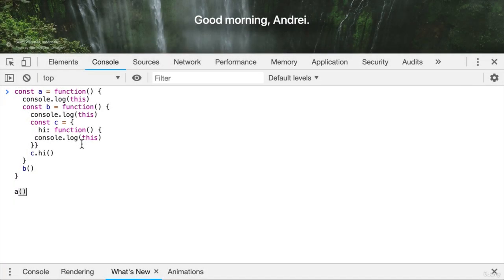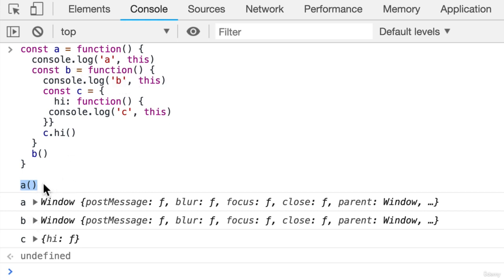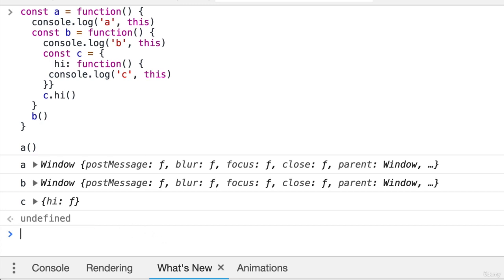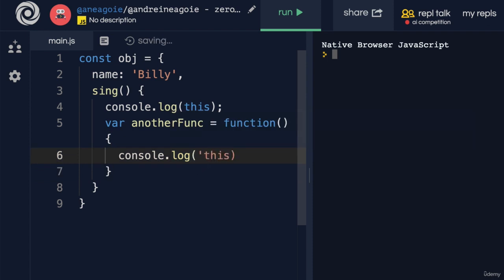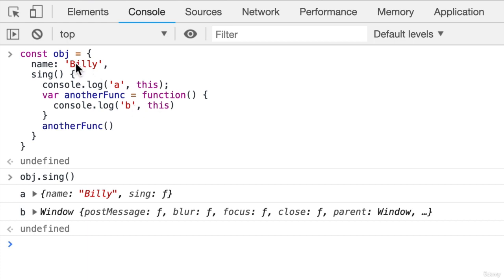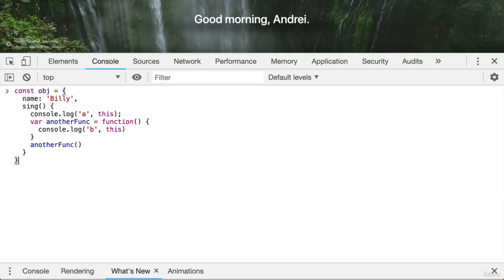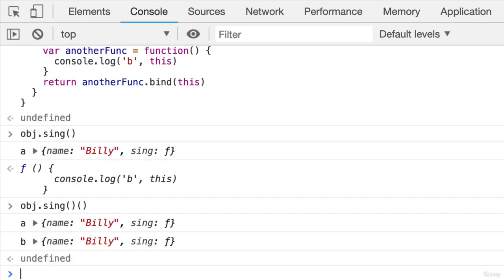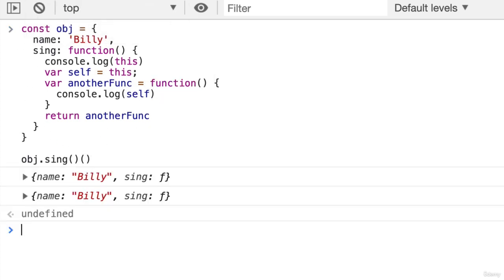JavaScript Adv Concepts Foundation II 0318 Exercise Dynamic Scope vs Lexical Scope